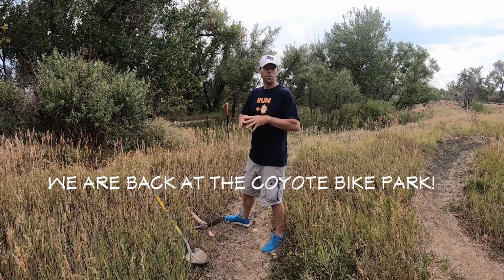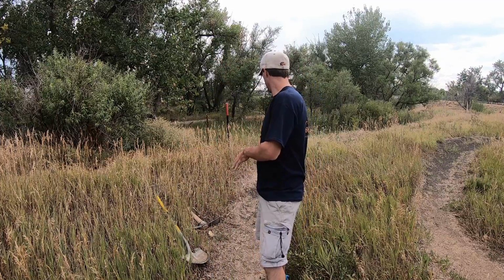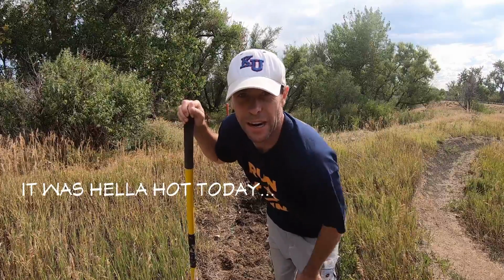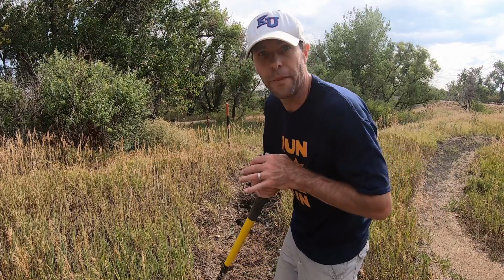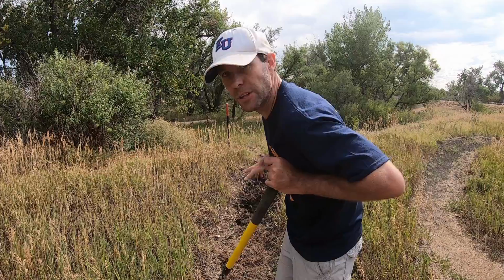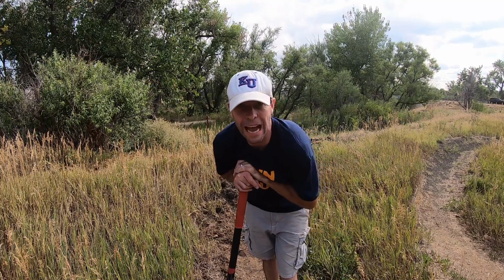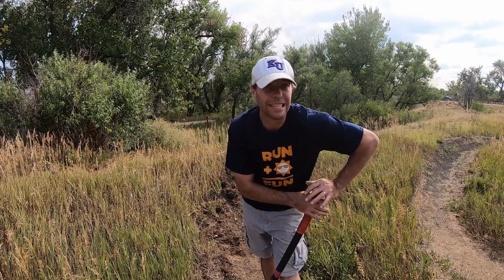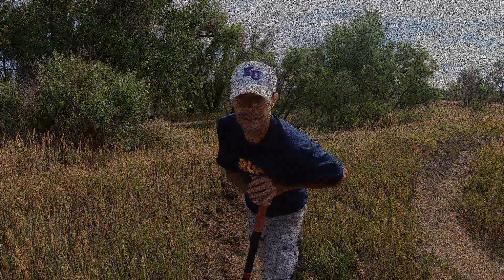Mountain Bike Series: How To Build A Berm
In this video, learn how to build a simple trail berm to create more flow for your mountain bike trails.

Check out our Podcast on Apple Podcasts and Spotify “Built By Baileys”